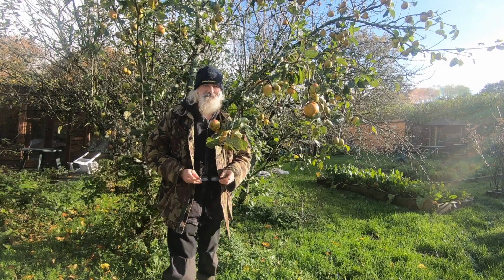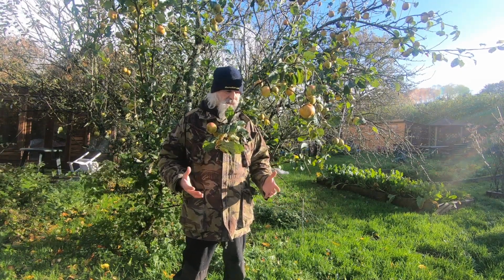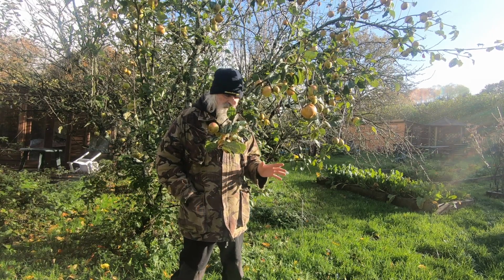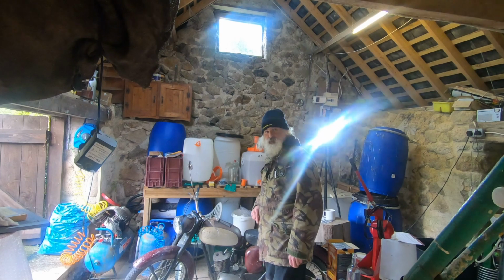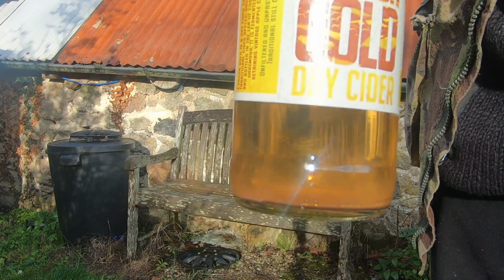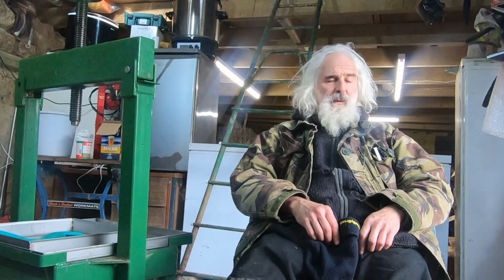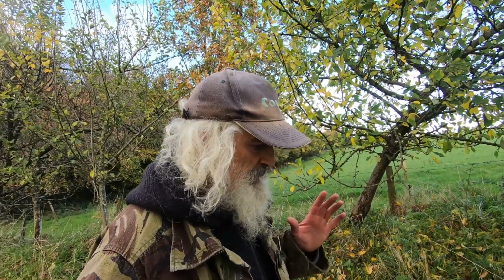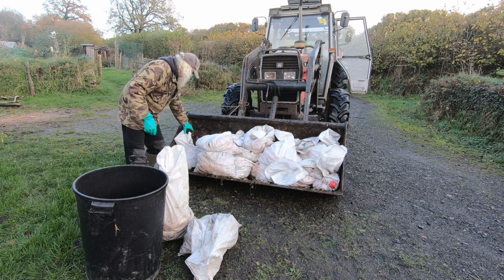Cider Making Time. Considering Keeving!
Here is part 1 of this years cider making process, collection and cleaning of the cider apples. I'm going to have a first go at keeving.